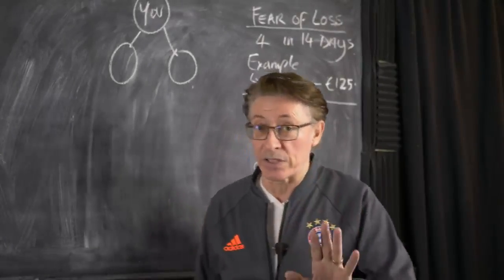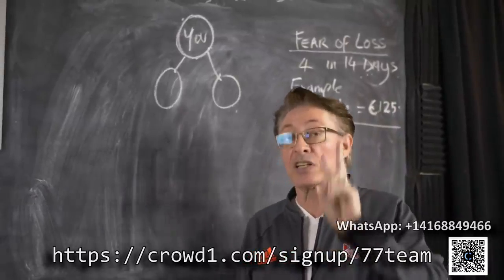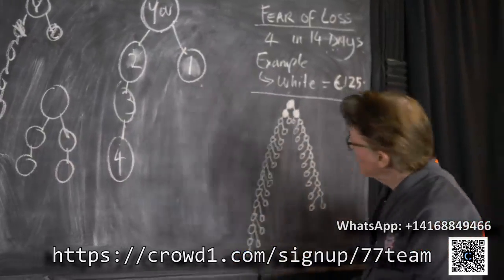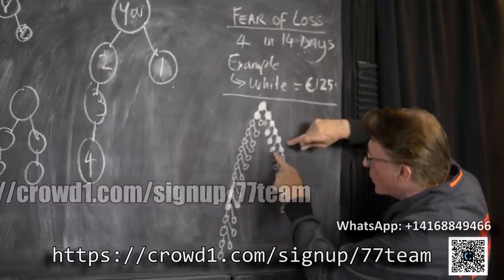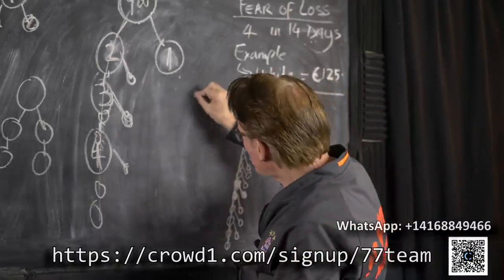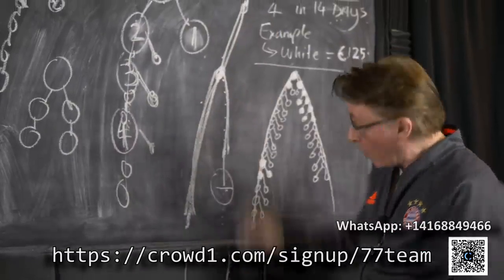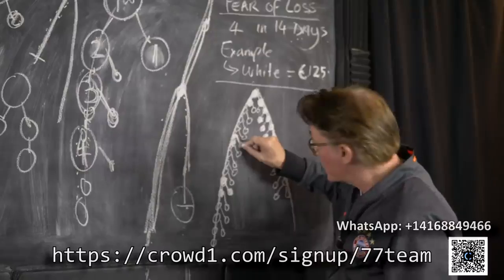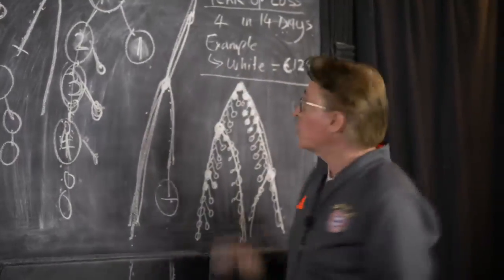Crowd1 How to Build your Basic Binary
Hi All, I would like to introduce too you Crowd 1. We are currently in the Pre-launch phase and growing quick. Don't miss the Epic Promo Special!!